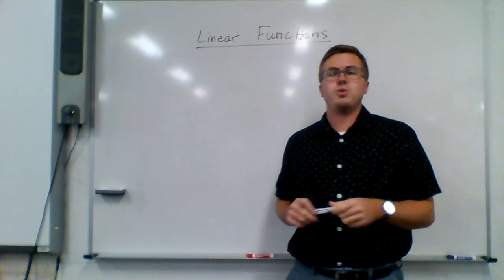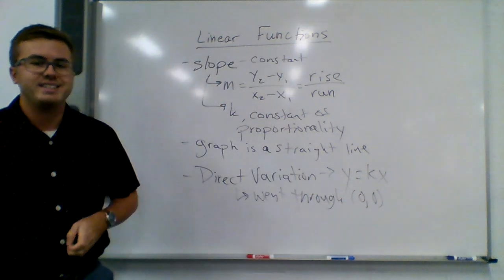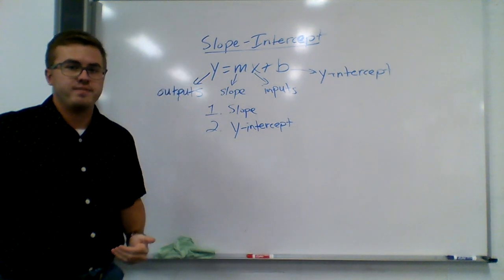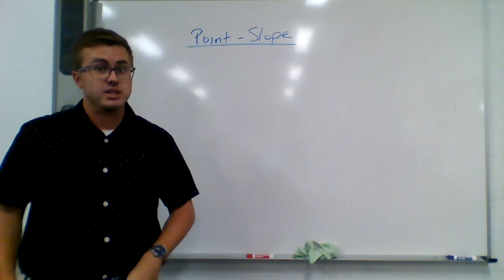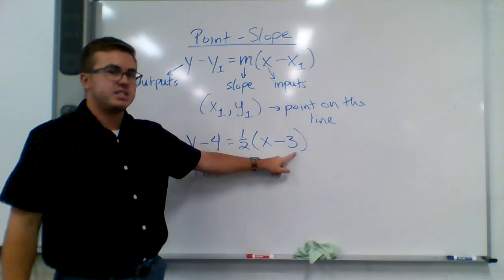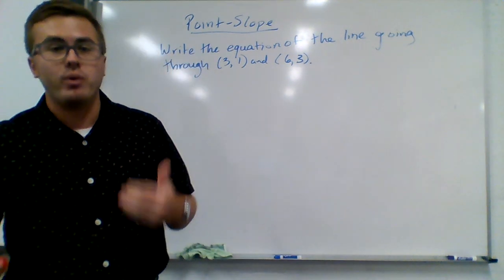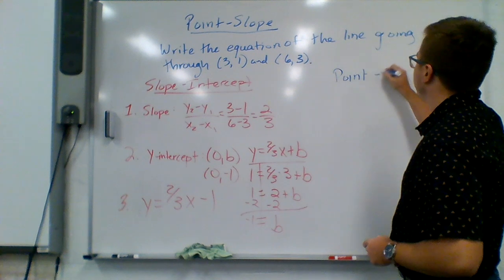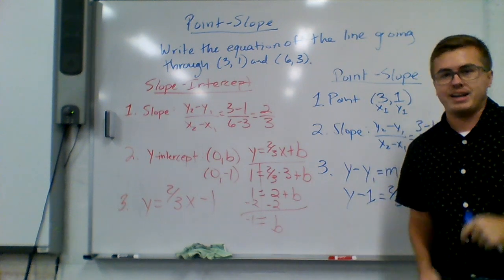Point Slope 1